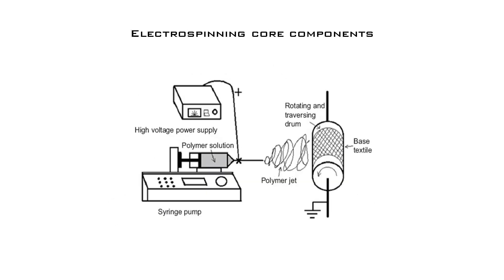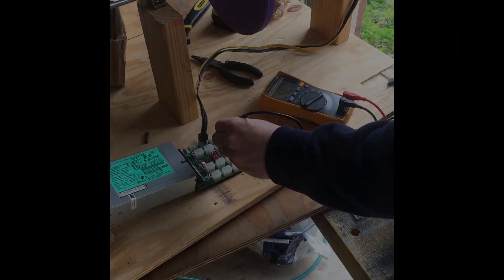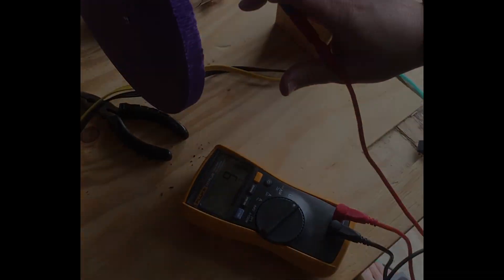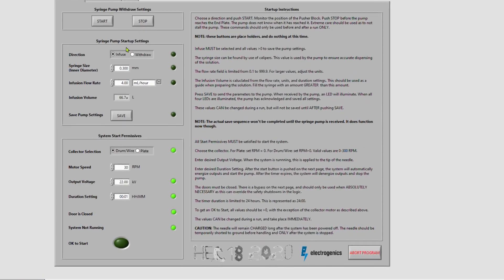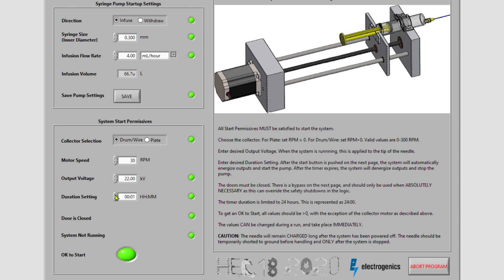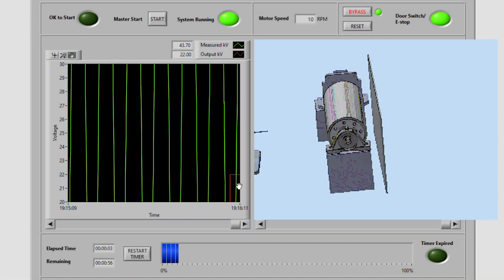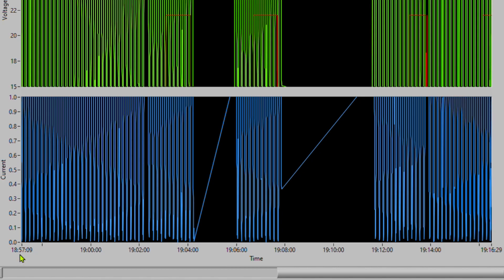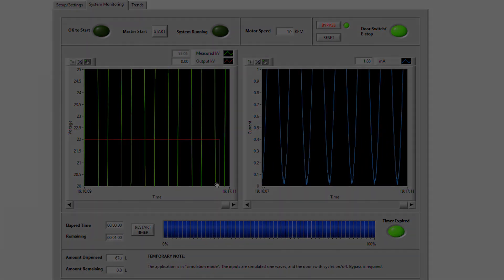Electrospinning Machine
Senior Design 2020 project. Final Draft. Unfortunately due to the Human Malware of Spring 2020, the machine was not finished before graduation.